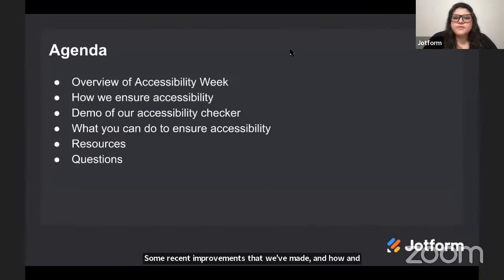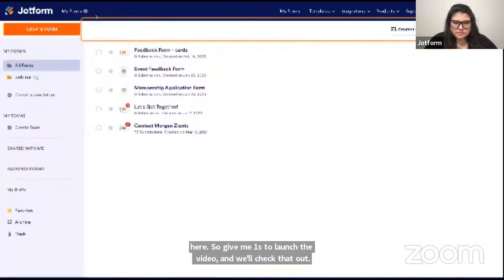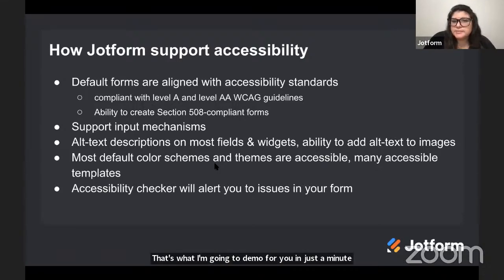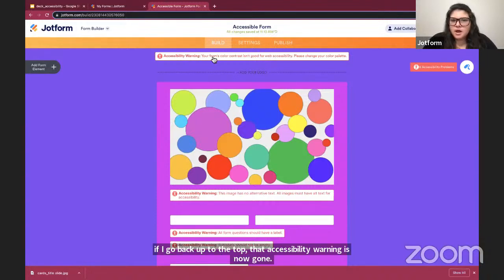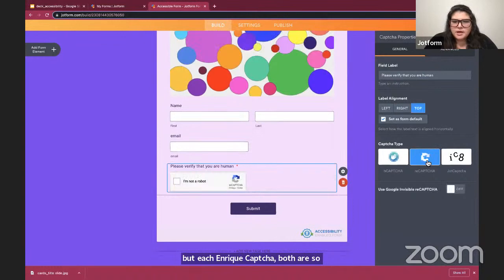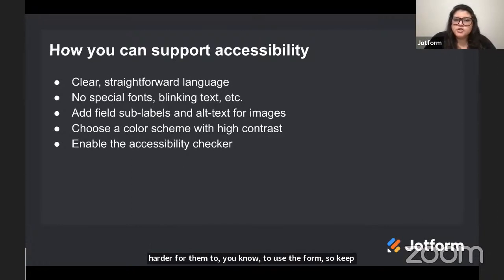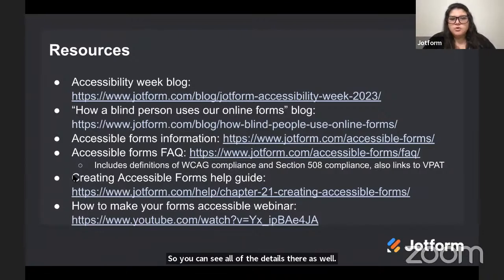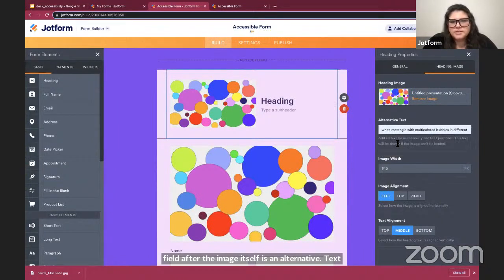Webinar: 3 Ways to Make Your Jotform Forms Accessible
Making your product as accessible as possible is great for ensuring that all users who want to use your product can. In this webinar, we’ll talk about Jotform’s approach to accessibility, some recent improvements we’ve made, and how and where you can learn more.
LINKS & RESOURCES
👋 ABOUT JOTFORM
Hi, we're Jotform, a full-featured online forms platform that makes it easy to create robust forms and collect important data. Check us out